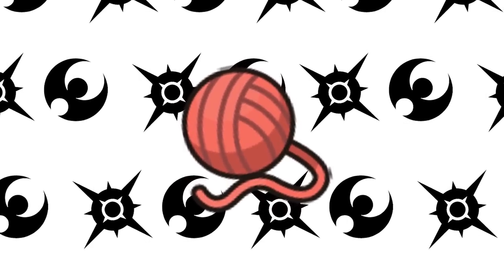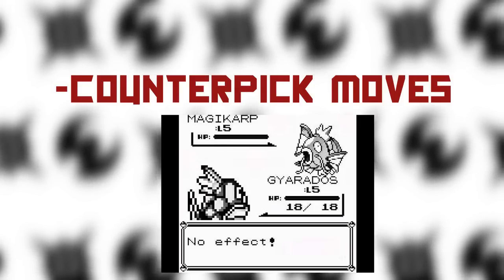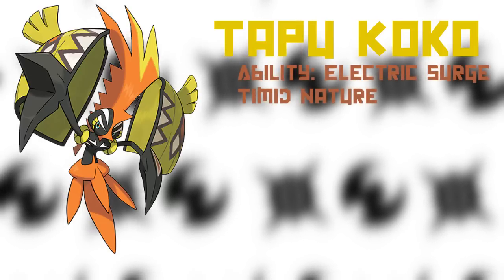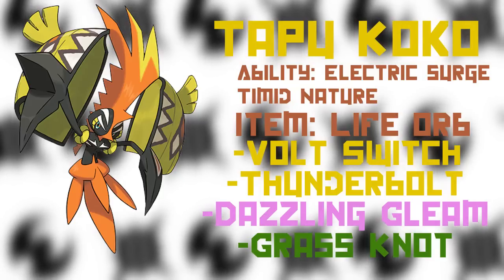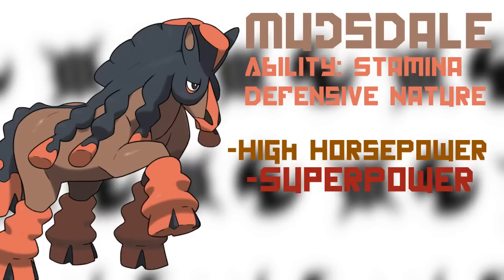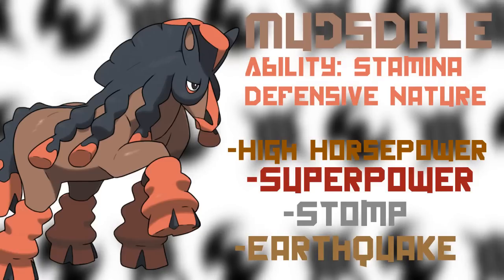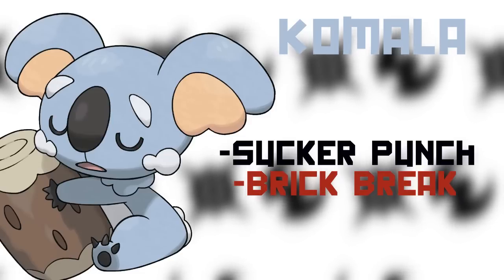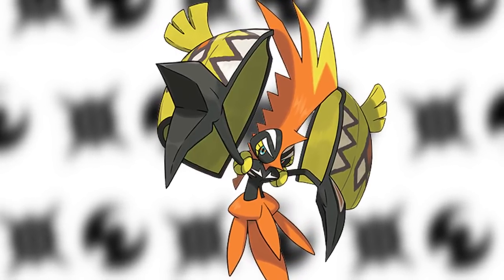BEST/FASTEST WAY TO GET BP in Pokemon Sun and Moon (Example Team and Analysis)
Whats up guys, it's Charr. Today I'm showing you my guide to the fastest way, in my opinion, to earn BP in Pokemon Sun/Moon and an example team for it. I find the Battle Tree much more efficient and trustworthy right after the game in order to get BP to get you started. There is a luck factor in the Battle Royal that I don't like to take. I hope you all enjoy!